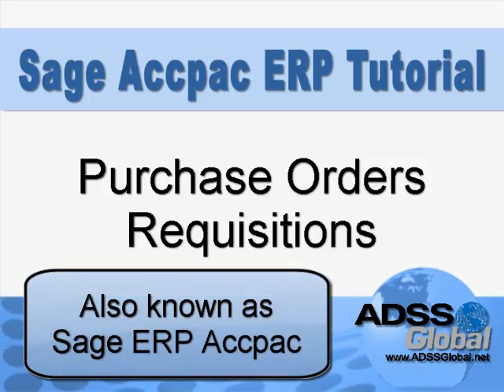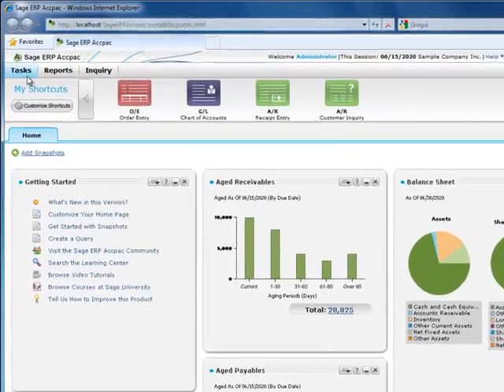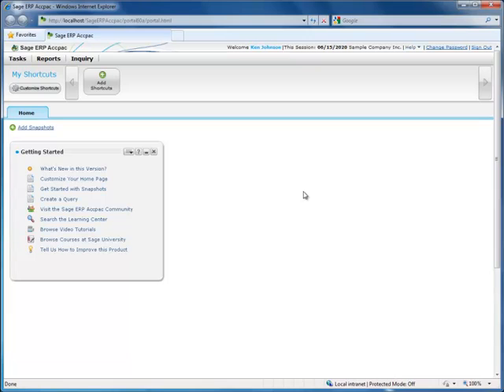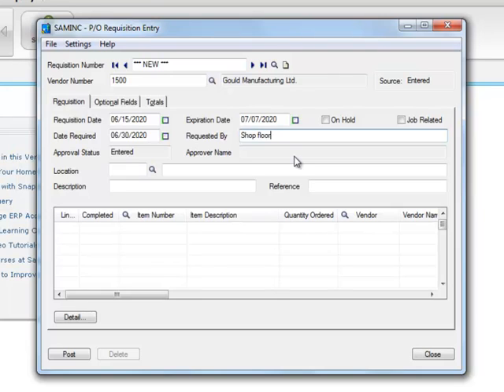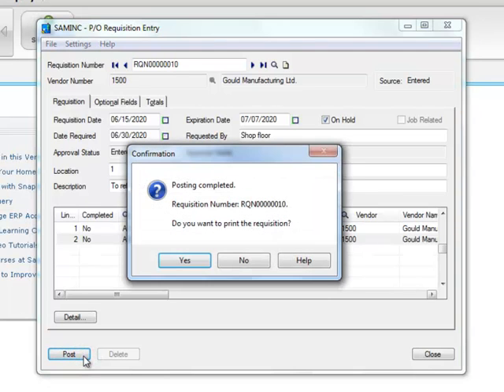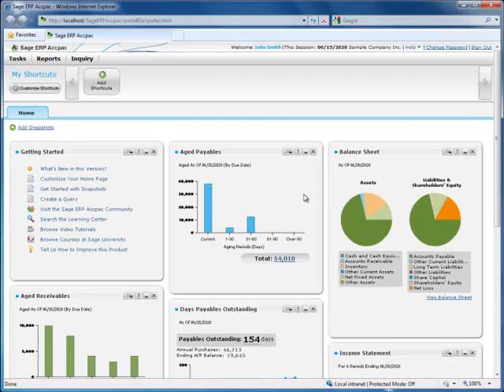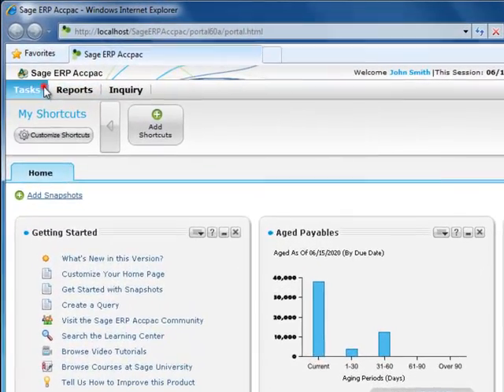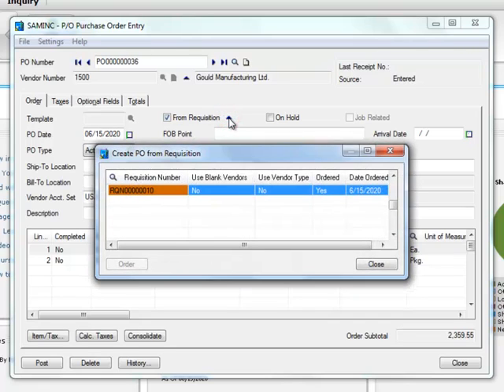ADSS Global Ltd | Sage ERP 300 Purchase Order Requisitions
Sage ERP 300 - How to use PO requisitions